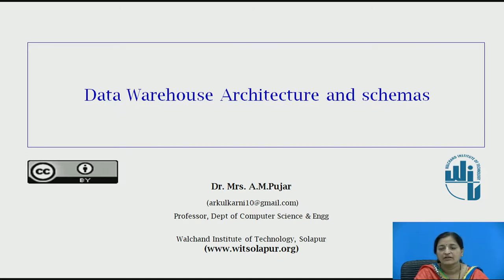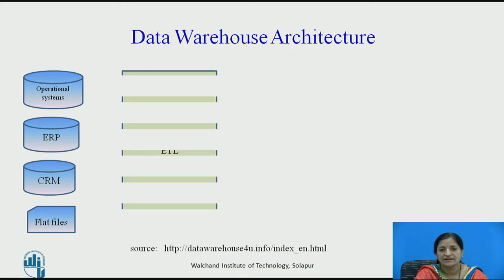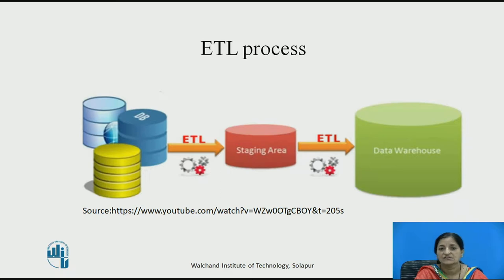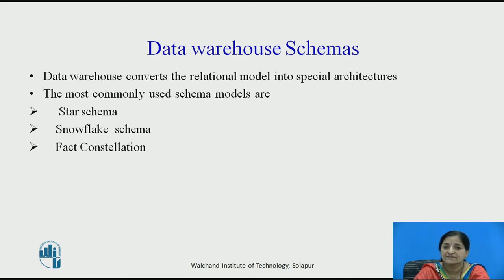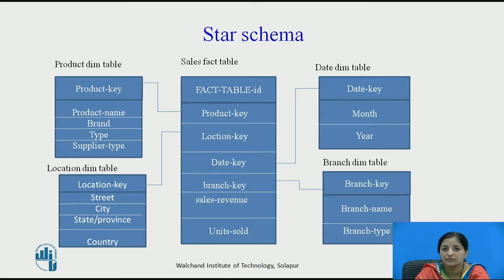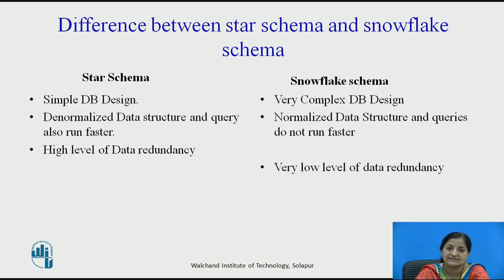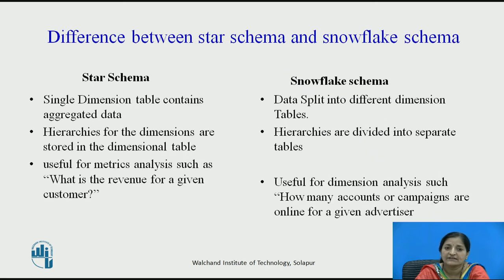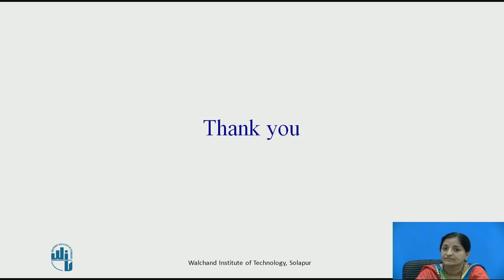Data Warehouse Architecture and Schemas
Dr. Mrs. A. M. Pujar
Professor,